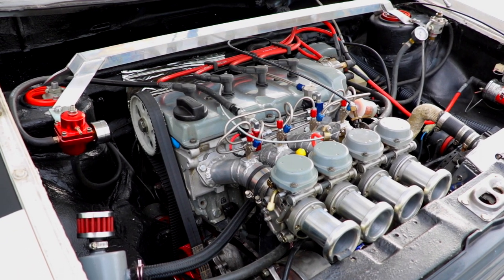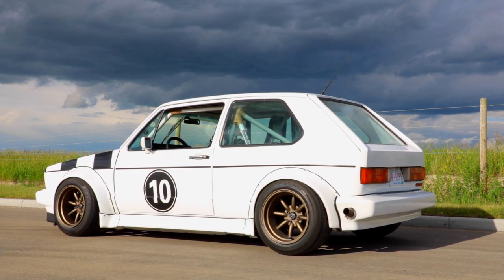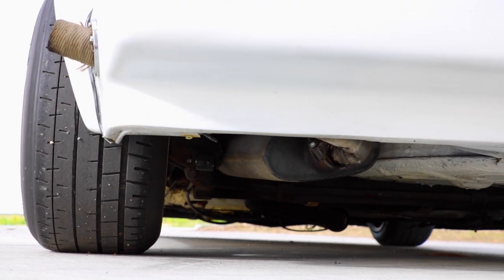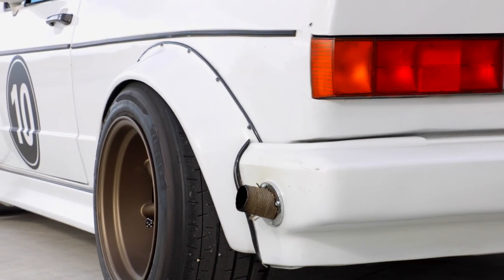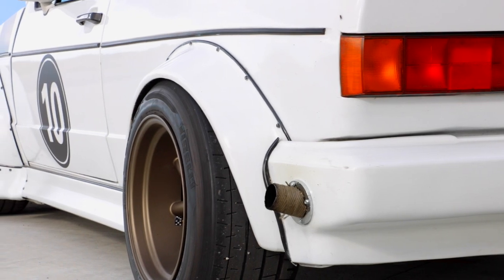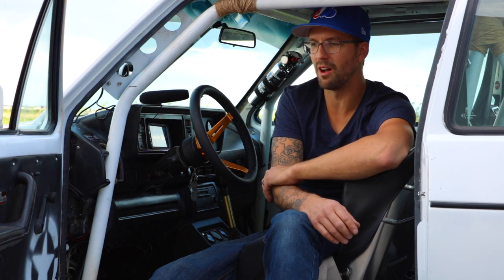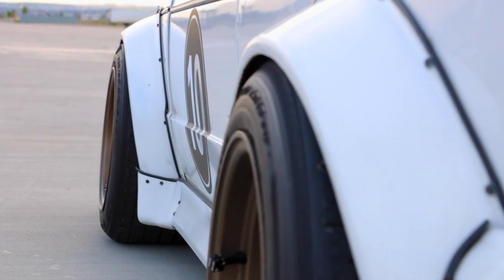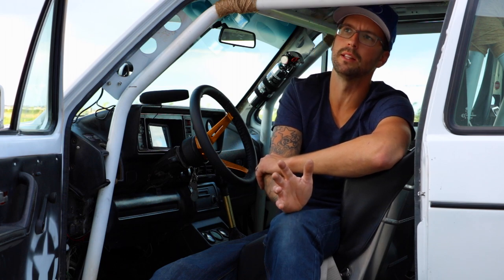Pascal's 250hp Volkswagen Mk1 GTi WideBody | SHORT FILM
VW MK1 Gti